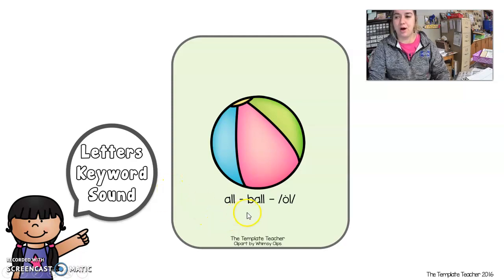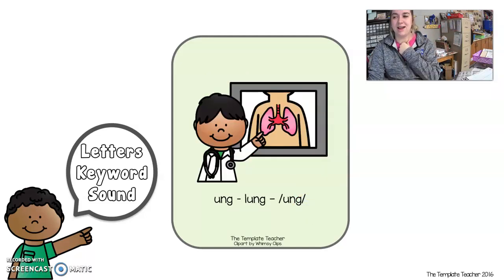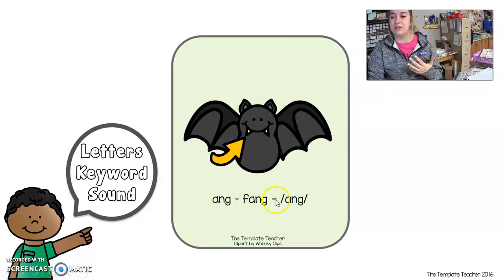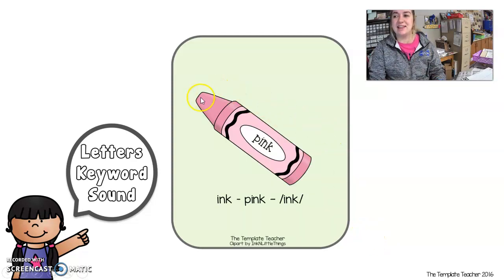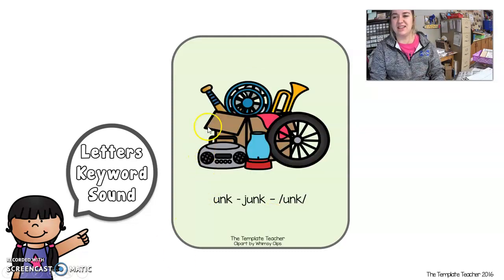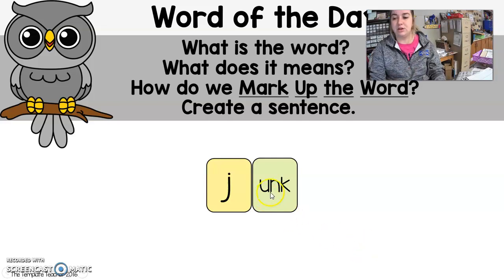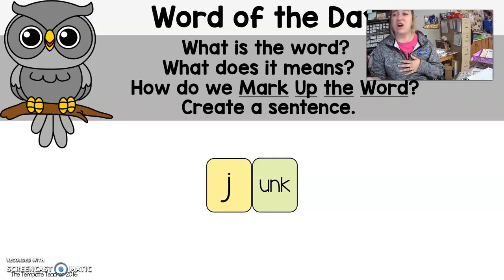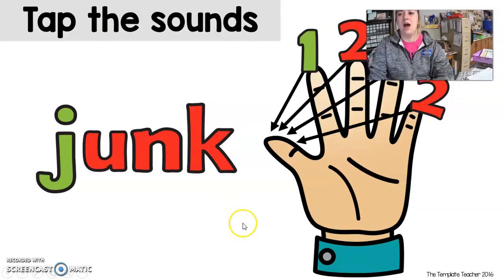Fundations Unit 7 Week 2 Day 1